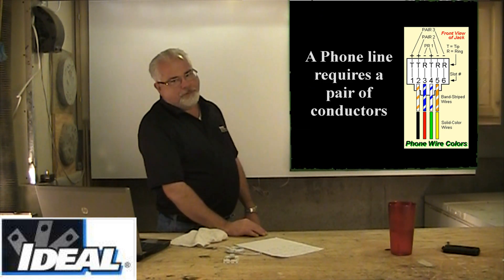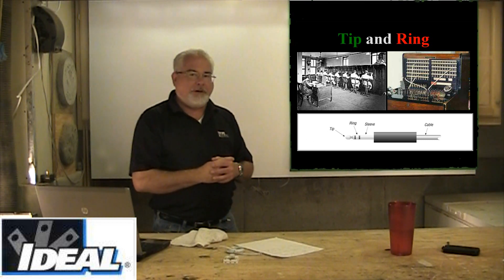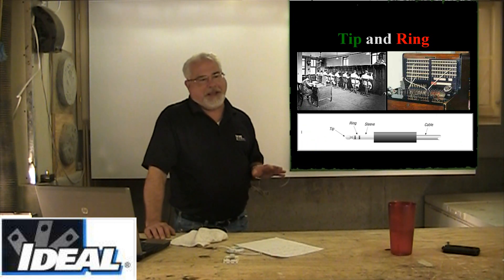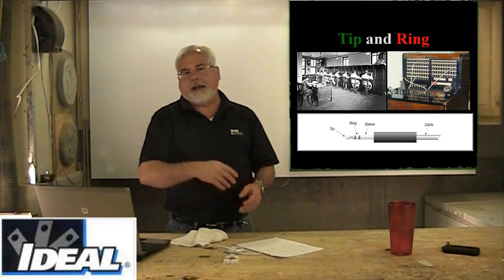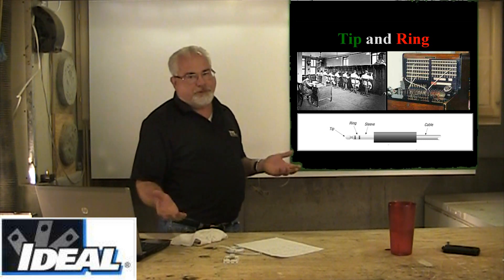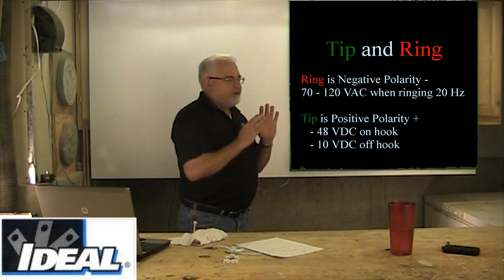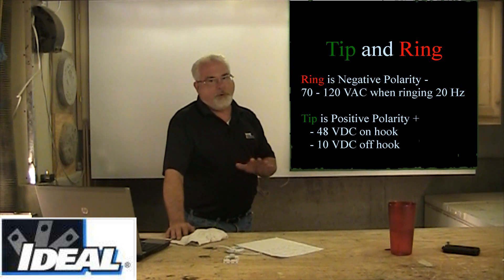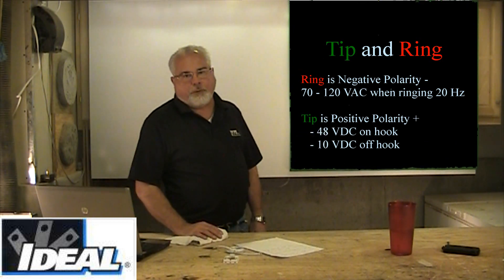Telephone Basics Part 1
In Part 1 of Telephone Basics Ron will discuss telephone circuits and what you should know when working on them. If you don't understand telephone wiring these two videos will help explain a lot.